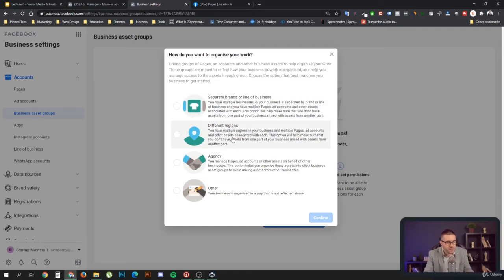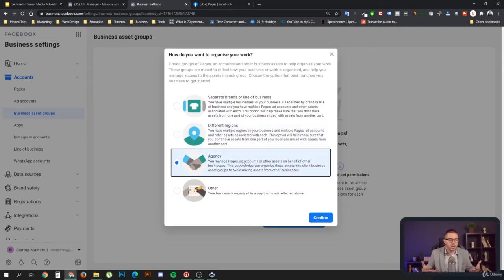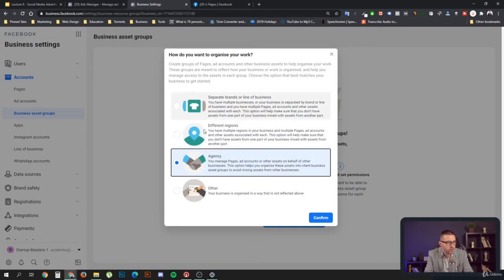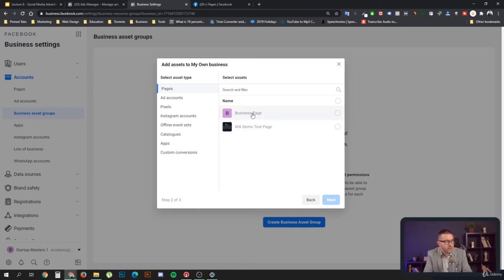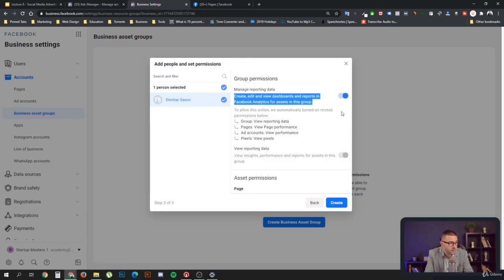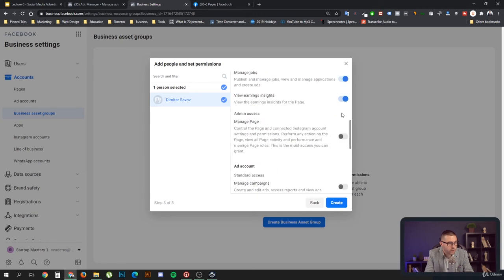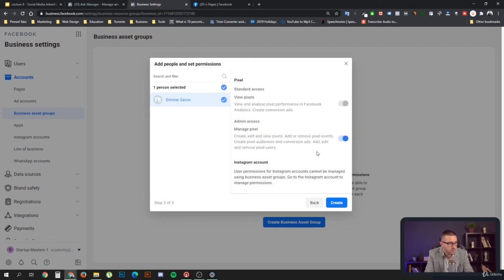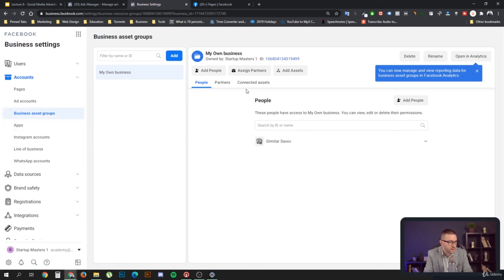Business Asset Groups|Facebook ads|Facebook marketing|Facebook business page|Insurance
Kamal
Heer
Manmohan
Waris
Sangtar
Punjabi
Virsa
Songs
Vancouver
UK
USA
Tour
plasma
photo
face
single
profile
bhangra
desi
khan
official
facebook id kaise banaye
facebook account kaise banaye
new facebok account kaise banaye
facebook account kaise banaen
facebook ki id kaise banaye
Facebook kaise banaye
facebook id kaise banate hain
fb account kaise banate hain
facebook new account kaise banaye
how to create fb account
Technical shiv
CNET
Technology
News
Tech
mobile phone
android
smartphone
Jio phone me Facebook account kaise banaye
How to create new a facebook account
How to create facebook account
how create fb account
Create new fb account
എങ്ങനെ ഒരു പുതിയ ഫേസ്ബുക്ക്‌ അക്കൗണ്ട് നിർമിക്കാം
How to
Sign Up
log in
search
home page
mk studio
Mk studio New video
Mk studio new songs
mk studio vlog
mk studio official
ishu payal kunal new video
ishu
kunal
payal
dj song
viral song
trending songs
haryanvi song 2021
dance
shadi song
dj songs
love
songs
geet
music
dj dance songs
music vidoes
hindi songs
dancing songs
College love story
Haryanvi song
dj remix songs
song
mks
dj music
coca cola song
coca cola dance video
coca cola dance challenge video
dance challenge video
coca cola
purana facebook account kaise open kare
purana facebook id kaise kholen
apna purana facebook kaise chalu kare
facebook ka purana account kaise khole
facebook purani id kaise chalu kare
purana facebook
purana facebook kaise chalu karen
facebook purani id kaise chalu karen
tech you kaushal
Tech You Kaushal
Facebook ka password kaise pata kare
how to find facebook password
Facebook ka password bhul gaya To Kya Kare
facebook ka password kaise change kare
Facebook ka password Kaise Pata Karen
Facebook ka password Kaise reset Karen
how to recover Facebook password
Facebook password
recover password on Facebook
change password on Facebook
password kaise pata kare facebook ka
Nitesh बुंधे
बेलकर music
Raja babu
होते दुकानाशी घडीबर थाम्बाना
तुरु तुरु चल
पोरी तु सपनात ये नां
शांतराम वाघ
बाळा सिंगर
किरण वराठा
महेश umbersada
युवा king
Sarasavti सातवी
Rajesh पालकर
ईश्वराया हान
दिक्षा हान
दिनेश भोईर सर
प्रथमेश कदम
संतोश पाडेकर
वैष्णवी padekar
Music cahannal
RK म्युसिक
RK king
विष्णू दा khurde
Khurde म्युसिक
Gavthi music
Satesh विशे
Knaneshver म्हात्रे
Aadivashi song
Madha
Junya
Junya 1 gou
junya funny
funniest video
Most funny video
Junya best
Tiktok Talent
The Tiktok Talent
Junya.じゅんや ​
Japanese
Japanese Tiktokker
Japanese funny guy
Junya Legend
Junya Japanese
Tiktok Japan
Best Comedy
Funny
Funniest Junya
Japanese Best Tiktokker
Best
Hilarious
shorts
youtube shorts
shorts video
facebook kaise banaye
facebook kaise chalate hai
facebook ka use kaise karte hai
facebook ka use kaise kare
facebook chalane ka tarika
Yash Tech Gyan
facebook use in hindi
how can i use facebook
how do i use facebook
facebook use tips
facebook kaise kholte hain
experiment
popular sodas
mentos
logo
pepsi
pop it
with orbeez
water beads
experiments
Power Vision
Aloo
aalu
potato
funny
comedy
आलू
Aalu comedy
very funny Aalu
aalu ki funny story
tomato
New Funny Comedy
New Funniest
कॉमेडी
aalu ki comedy
jokes in hindi
funny jokes in hindi
funny stuff
comedy short stories
video compositing
funny jokes
funny videos
culture
docs
documentaries
documentary
fake news
independent
should you be afraid
vice
vice guide
vice magazine
vice videos
worlds strict parents full episodes
facebook false reporting
facebook false accusations
facebook false accounts
facebook false identity
qanon anonymous
facebook conspiracy
dark web
facebook name change
facebook dating
facebook account delete
should you be afraid of tiktok
should you be afraid of death
Meta
Metaverse
Mark Zuckerburg
Netflix
Carvana
social media companies
Apple
technology
advertising
U.S. Business News
applications
apps
social
media
growth
subscription model
subcription
subscription base
paywall
internet
internet platforms
Bindasfunjoke
Comedy video
Must Watch Comedy
Full Entertainment
Bindas Fun Comedy
Funny Comedy Video
Hindi Comedy Video
Try To Not Laugh
Nonstop Comedy Video
Episord 1 Funny Video
Part Video
Just For Fun
Just Fun
Hindi News
Today News
Comedy Scense
marcianotech
marcianophone
marcianotech tesla
marcianotech airtags
marcianotech reacciona
mystery box
mystery box unboxing
mystery box facebook marketplace
caja misteriosa
caja misteriosa unboxing
iphone
apple
compras
compre una caja misteriosa
ali express
amazon f.b.a